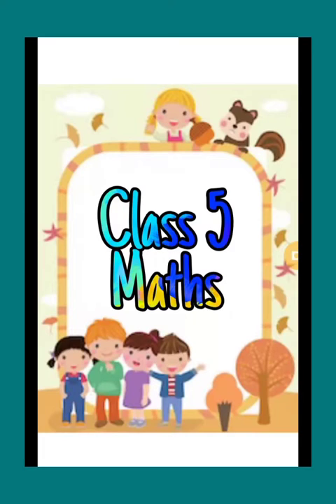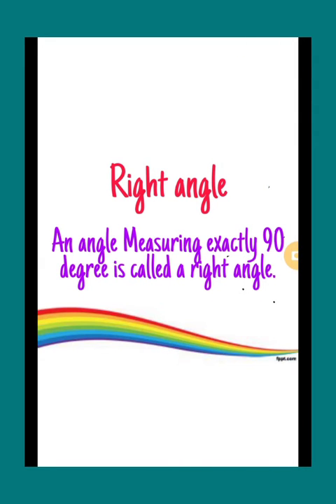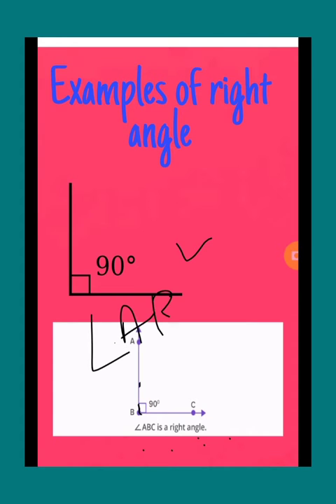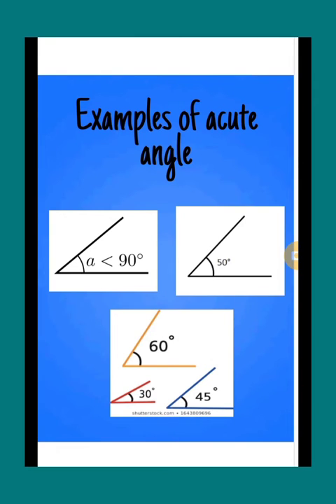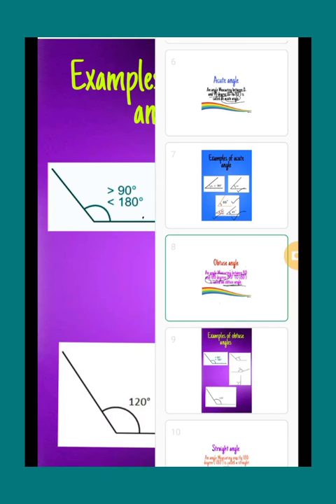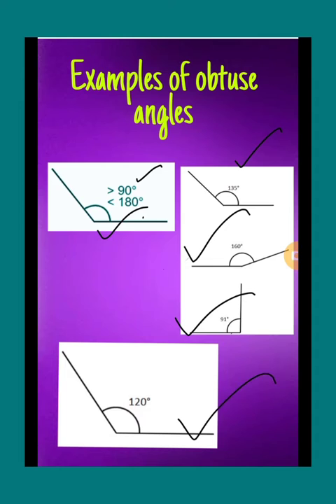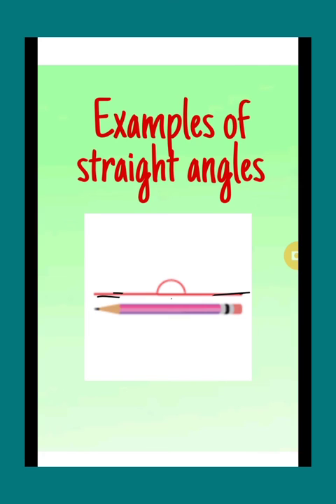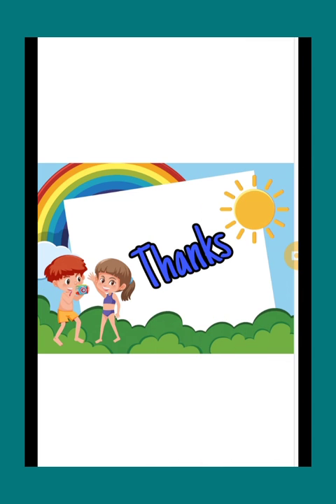CLASS-5 MATHEMATICS (CHAPTER-10: CLASSIFICATION OF ANGLES)